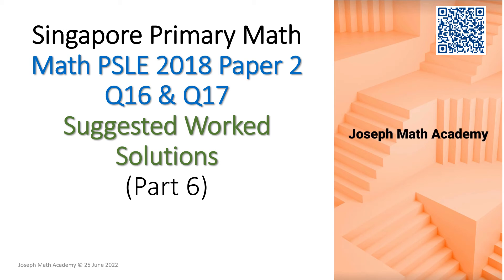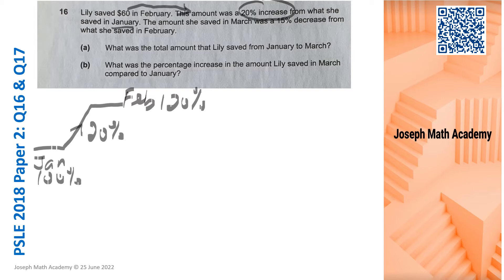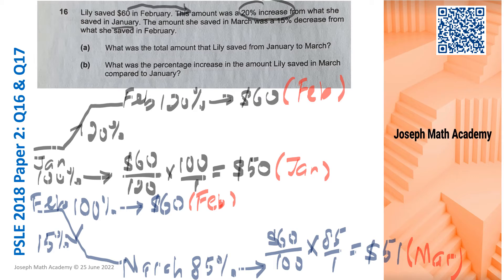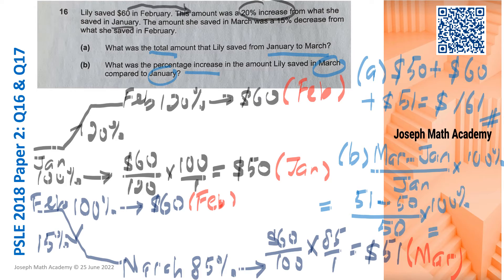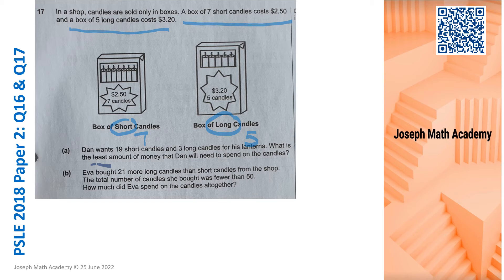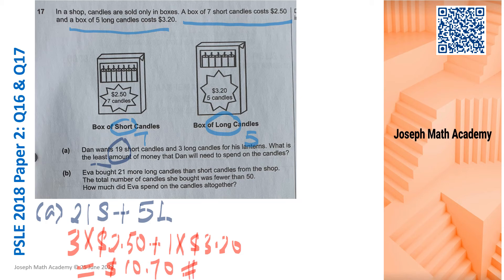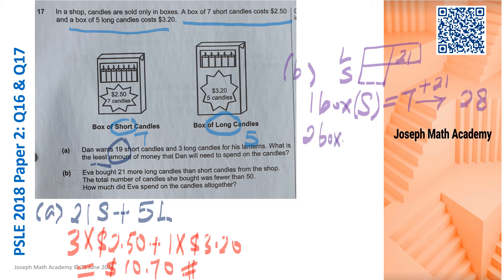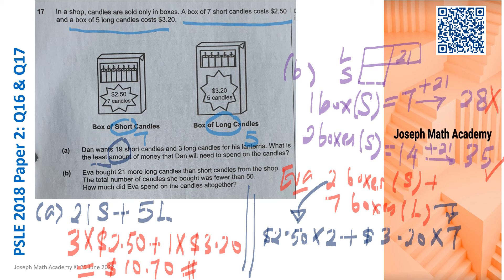Math PSLE 2018 Paper 2: Q16_Q17 - Part 6 (Suggested Solutions)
This is Part 6 (The Last Part) of a series of videos illustrating how to solve MATH PSLE 2018 questions.
Viewers are introduced Exam Smart Strategy "RAISE": R-Read, A-Annotate. I-Identify, S-Solve and E-Evaluate. Viewers are guided, step by step, on how to read and chunk each word problem and annotate (using underline, circle, arrow, box) key words. From the key words, viewers can identify concepts and heuristics associated to each question. Once a specific concept or heuristic is identified, solving the question proceeds. Viewers (students) are encouraged to evaluate the solution to check for reasonableness and accuracy.
The Math PSLE 2018 series consists of a total of 6 parts (on Questions 1 to 17).
Thank you for viewing my videos, and looking forward to your valuable support. Regards.